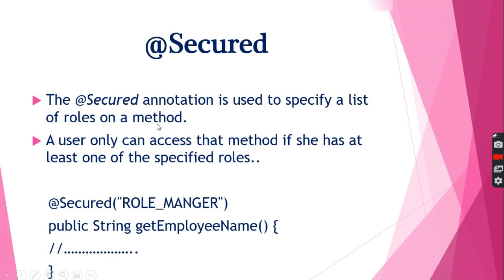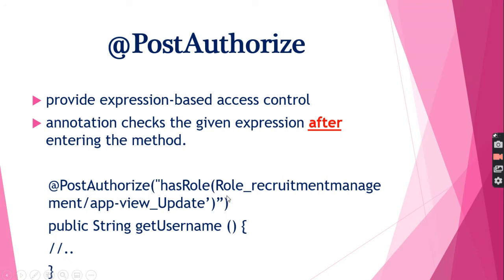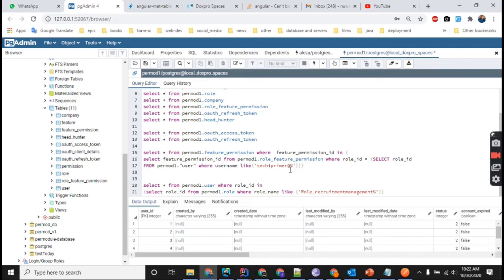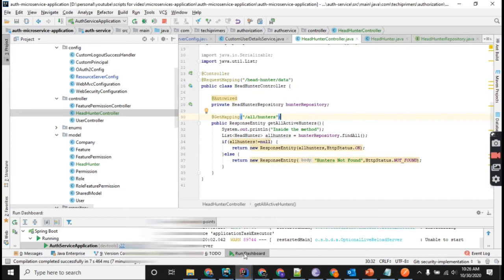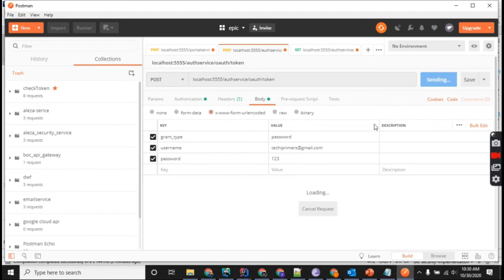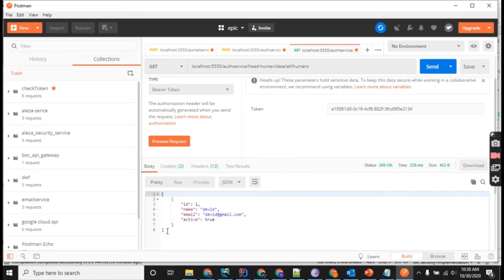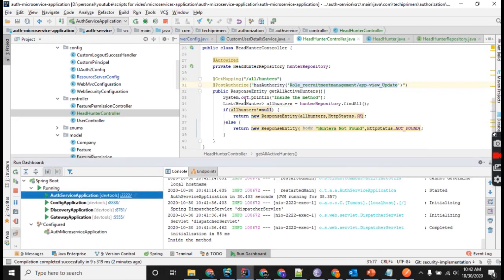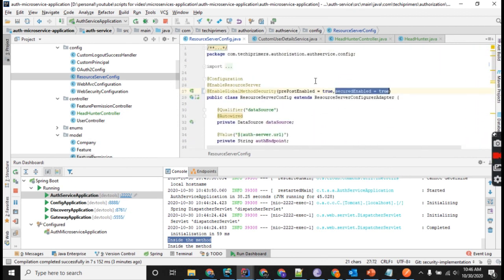Spring security for method level | Pre authorized | Post authorized |secure rest api spring security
This video you can learn spring security with using method level. also described how to secure your rest api with using spring security. Also learn @secure, @Preauthorized and @Postauthorized in details.